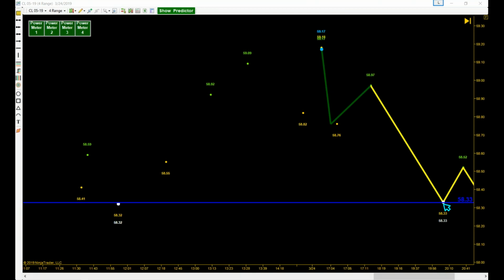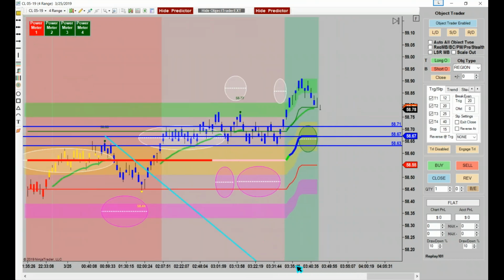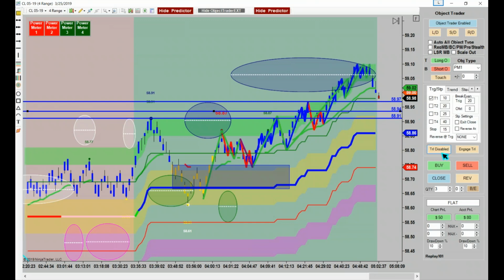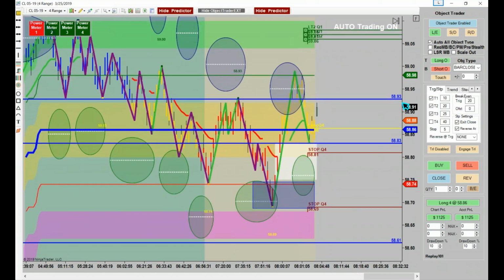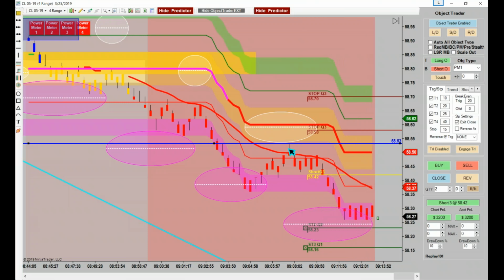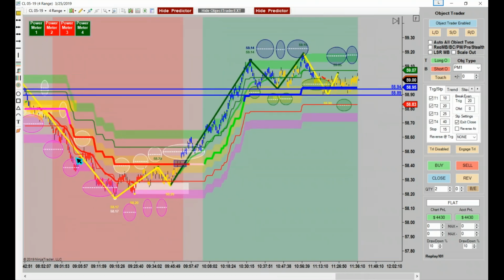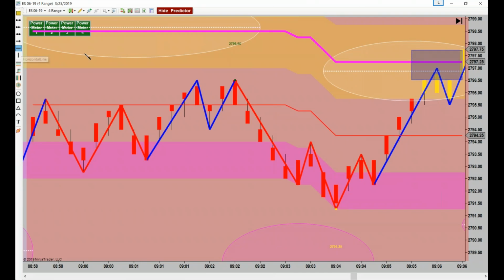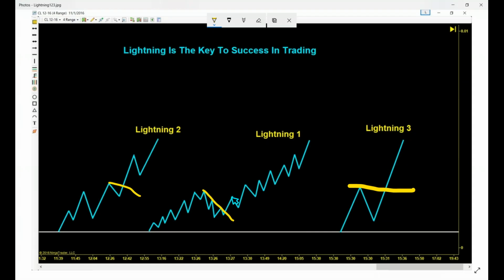InterpretLightning1 4 032519